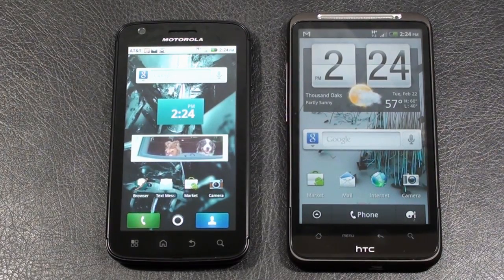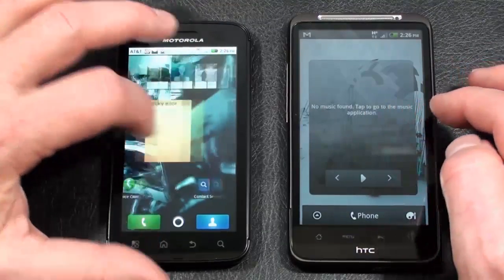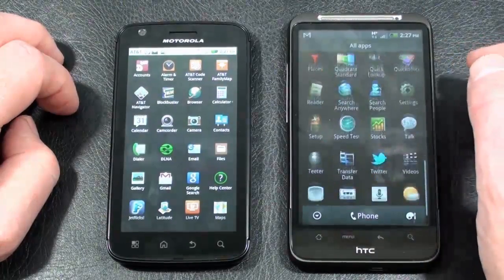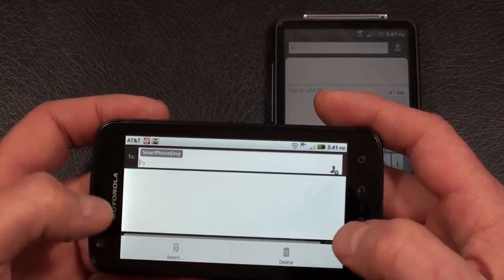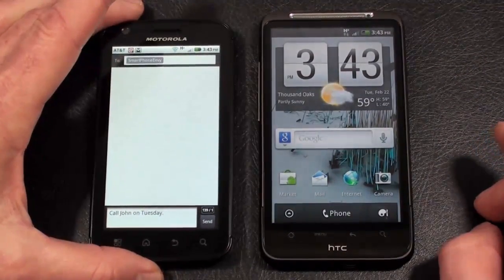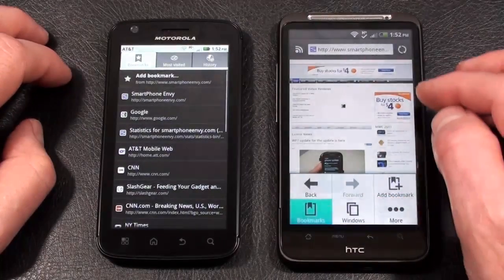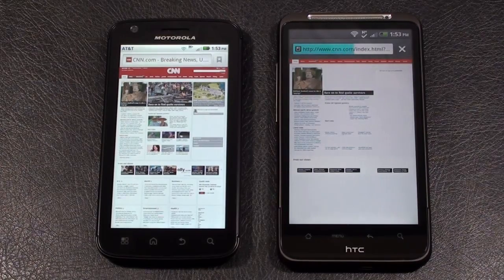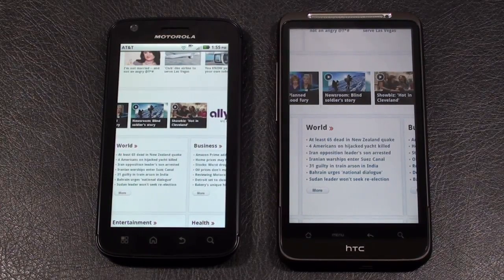Motorola Atrix 4G vs HTC Inspire 4G Part 2 AT&T "Face Off"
Hands on video comparison between the Motorola Atrix 4G and HTC Inspire 4G
User Interface, Messaging and web browser comparison